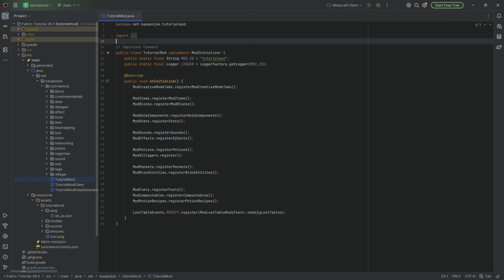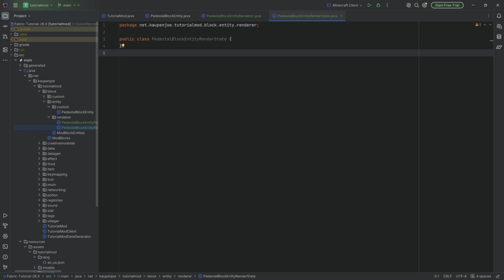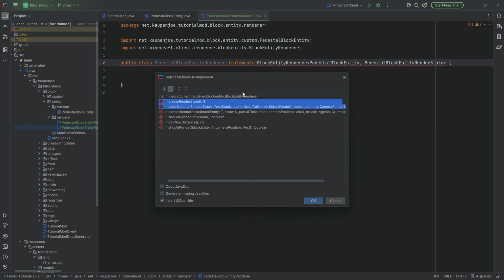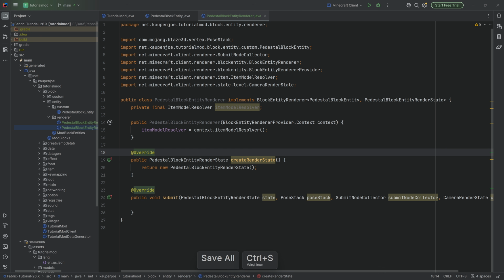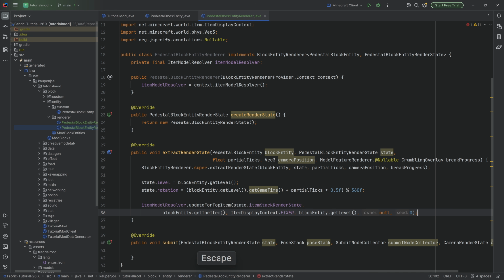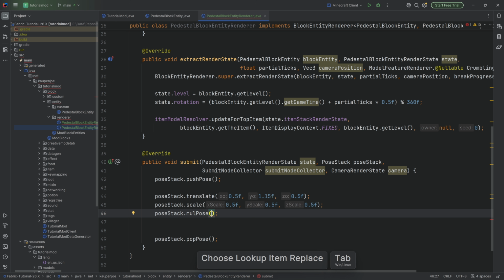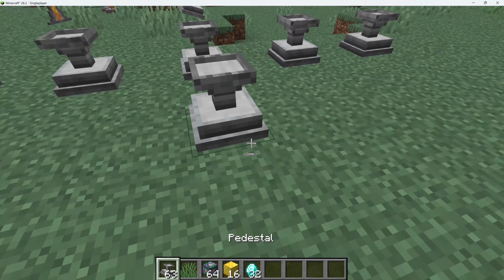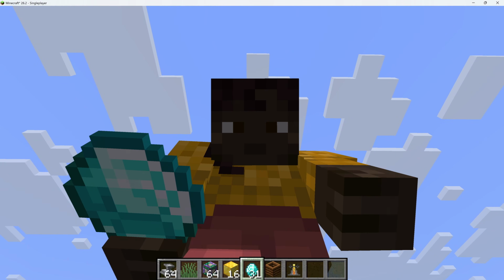Fabric Modding Tutorial - Minecraft 26.2: Block Entity Renderer | #48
In this Minecraft Modding Tutorial for Fabric for Minecraft 26.2, we're  adding a Custom Block Entity Renderer to Minecraft.